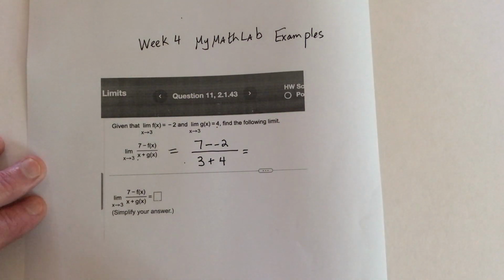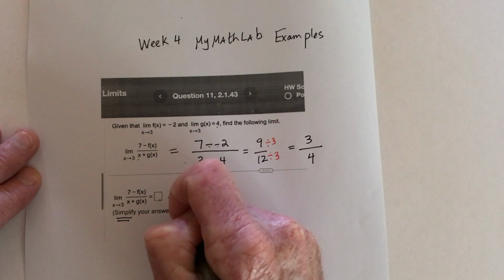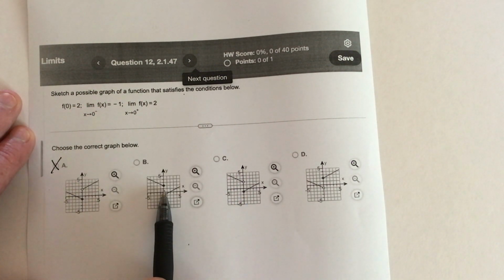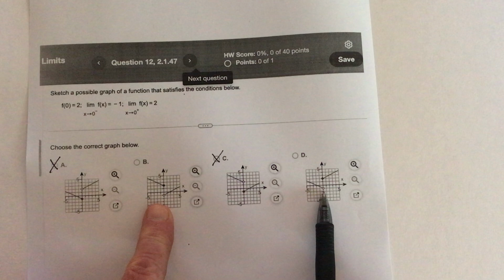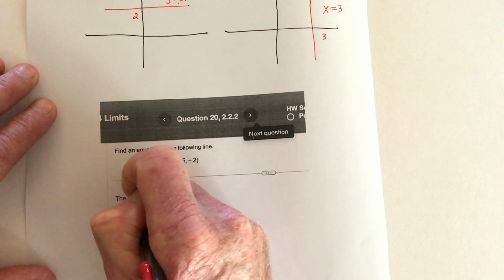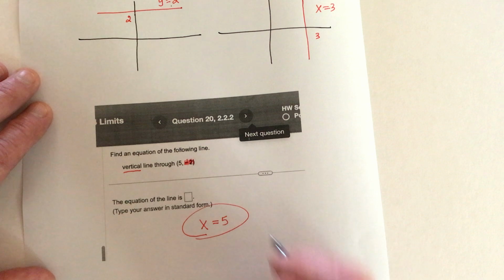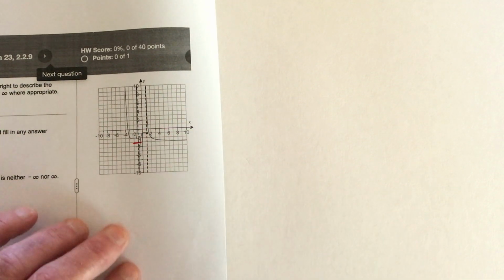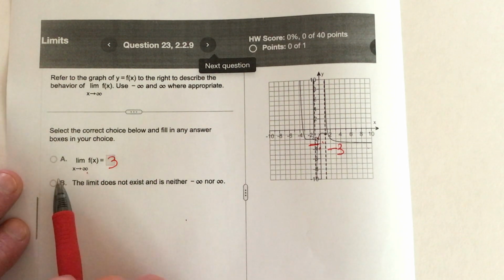Math 2 Week 4 MyMathLab Examples